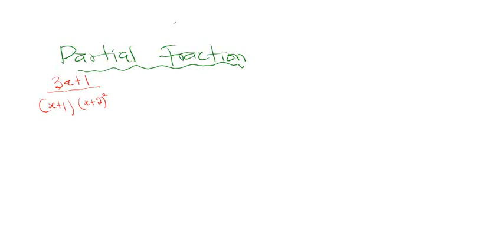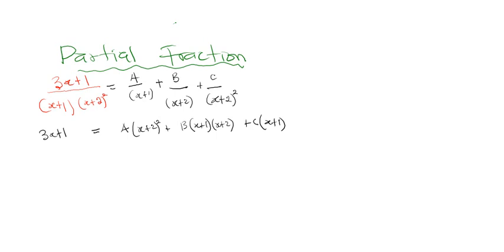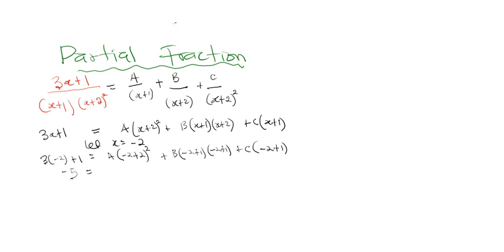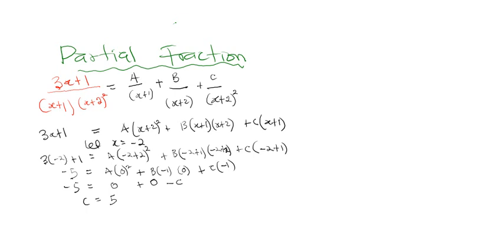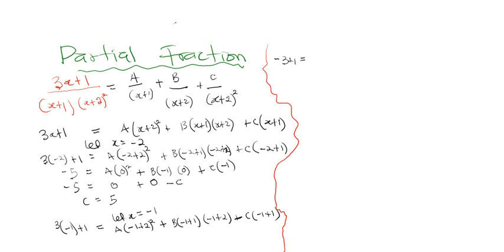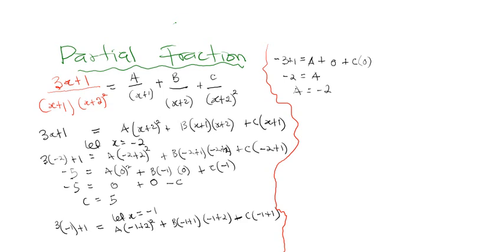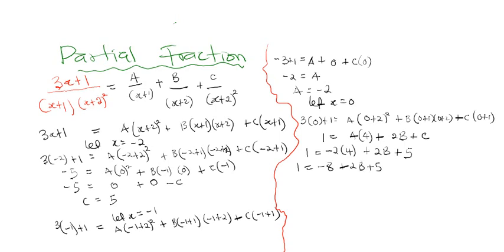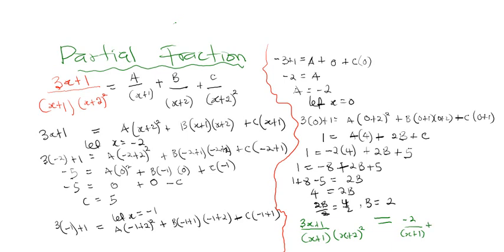Partial Fraction made Simple